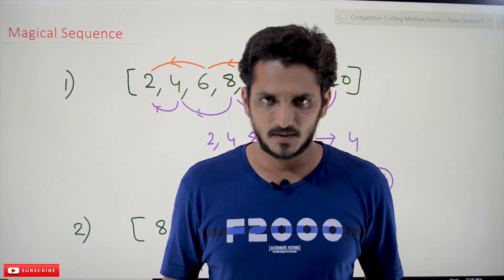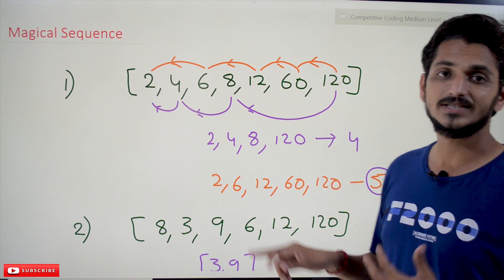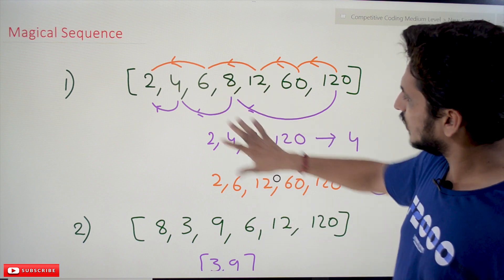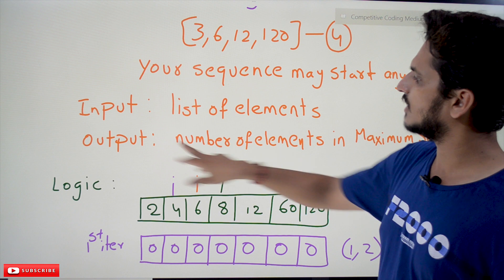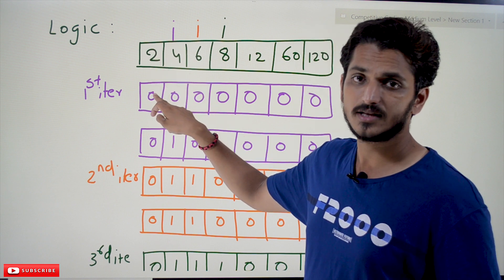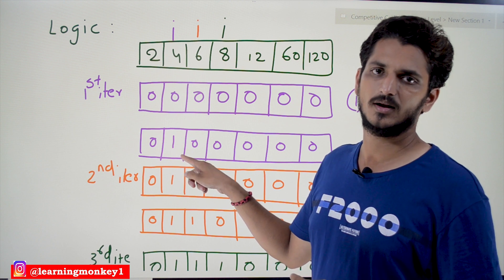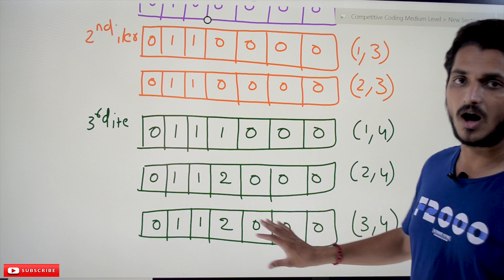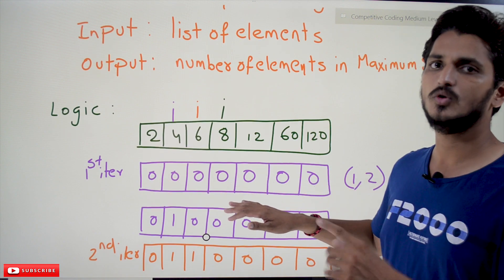Magical Sequence || Program 4 || Competitive Coding || Learning Monkey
Magical Sequence
In this class, We discuss Magical Sequence.
The reader should have some basic knowledge of coding. Click Here to take our complete course to improve your basic coding skills.
First, we understand what a magical sequence is?
Given input is a list of numbers.
Example:
[2,4,6,8,12,60,120]
From the above list, four is divisible by 2, 8 is divisible by 4, and 120 is divisible by 8.
We fond a sequence [2,4,8,120].
Similarly, we need to identify all the possible sequences.
One more possible sequence is [2,6,12,60,120]
The second sequence has more number of elements. I.e., 5.
We need to identify the sequence containing more number of elements.
We need to display the count of elements present in the maximum sequence.
Example 2:
[8,3,9,6,12,120]
The maximum sequence is [3,6,12,120].
The sequence may not start from the first element.
In the placement exams, they do not ask the questions to write code for magical sequences.
The placement questions use the base logic of the magical sequence and frame new conditions.
One should write the code independently and then check for the solution.
Logic:
We explained the logic to write the code in the video. Click Here.
Code in Python:
n = int(input(“enter the n value”))
lis=[]
lis1=[0]*n
for i in range(n):
   lis.append(int(input()))
i=1
while(iltn):
   j=0
   while(jlti):
       if((lis[i]%lis[j])==0 and lis1[j]+1 gt lis1[i]):
           lis1[i]=lis1[j]+1
       j=j+1
   i=i+1
print(max(lis1)+1)